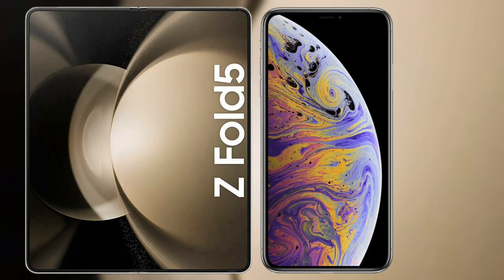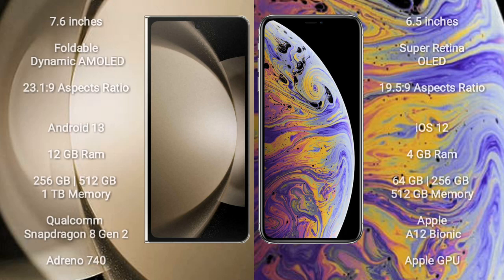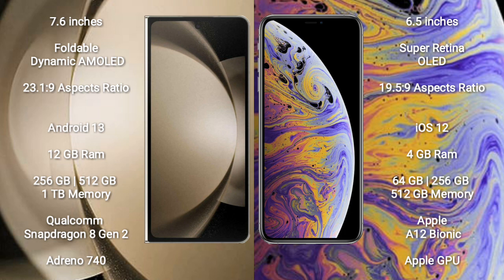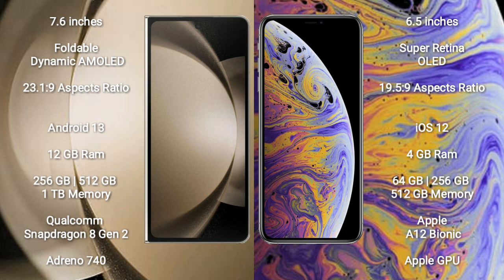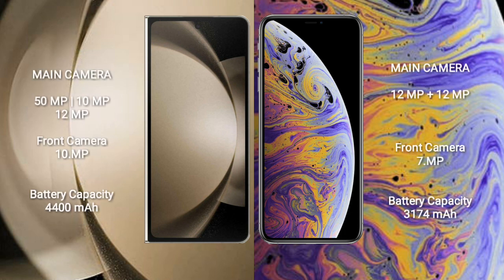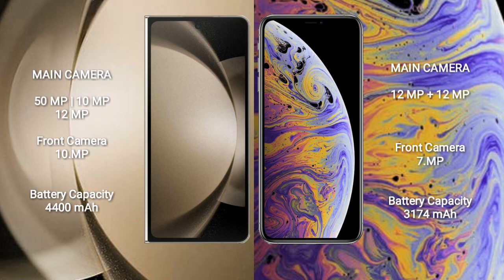Samsung Galaxy Z Fold 5 vs iPhone XS Max Review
samsung galaxy z fold 5 vs iphone xs max
galaxy z fold 5 vs iphone xs max
z fold 5 vs xs max